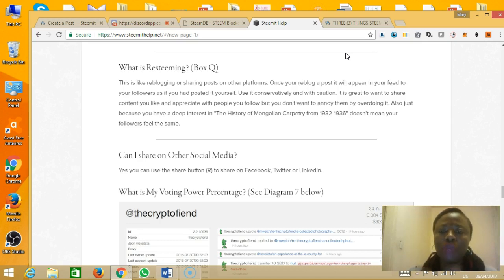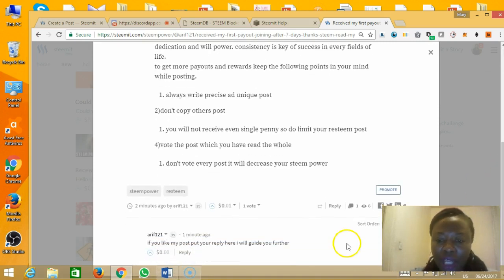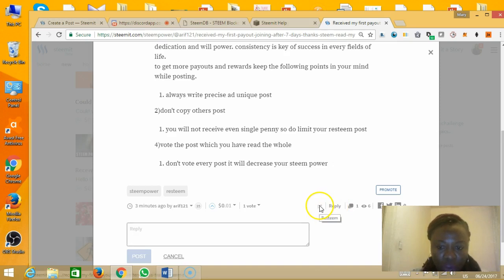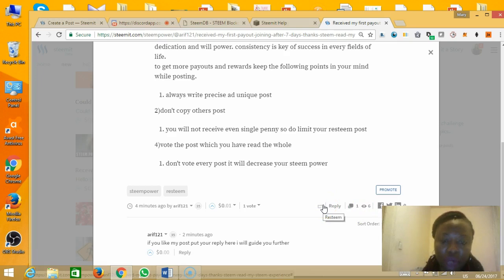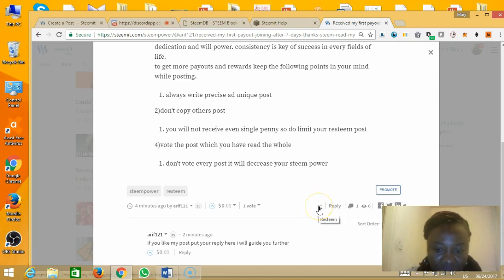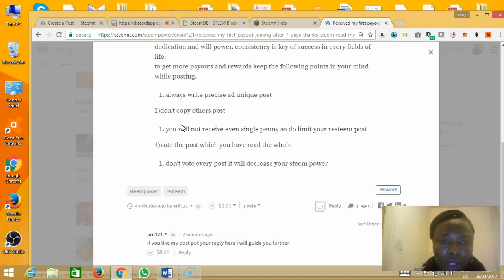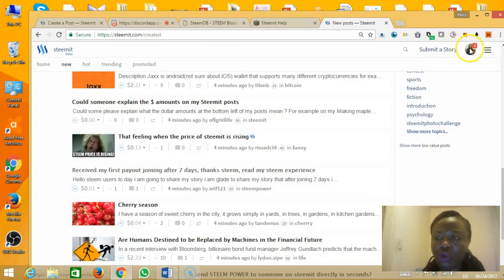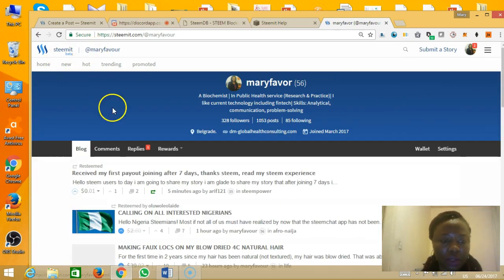HOW TO RESTEEM/REBLOG A STEEMIT POST